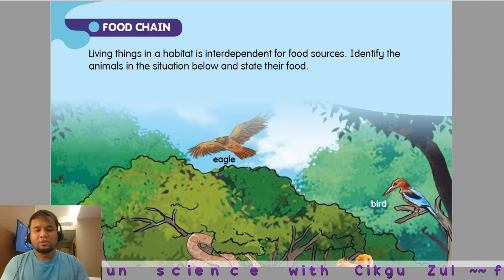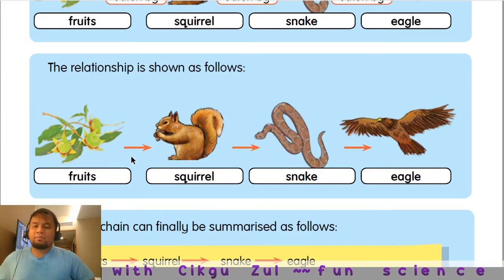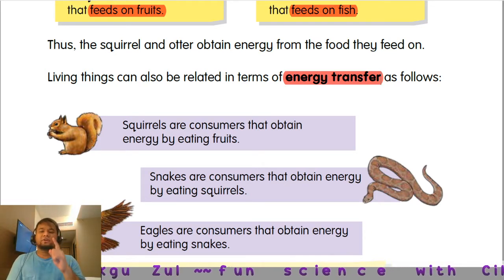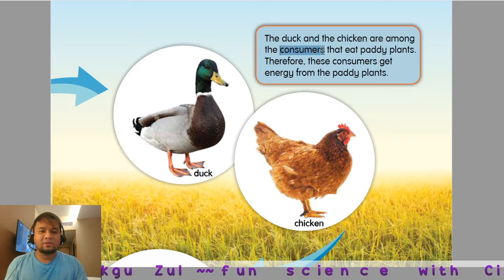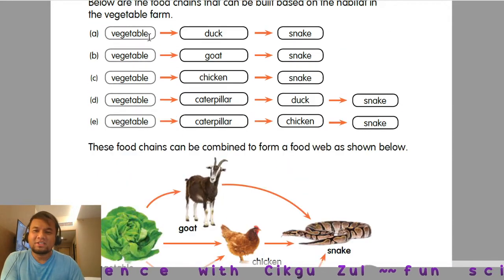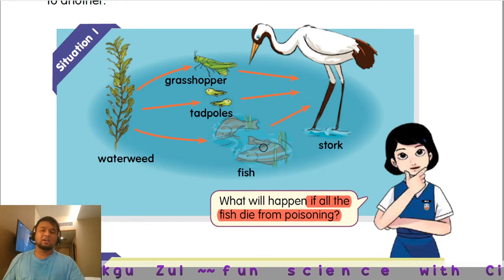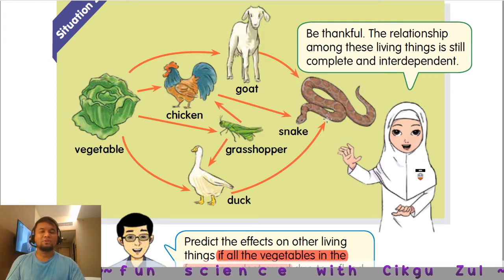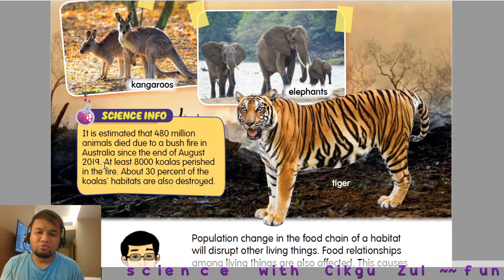Kelas Online Science Year 5: Food Chain & Web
Rakaman pengajaran ini dijalankan untuk membantu murid menguasai kandungan yang terdapat dalam buku teks Sains KSSR Semakan Tahun 5.

Oleh sebab pembelajaran secara bersemuka tidak dapat dijalankan, saya mengambil peluang ini untuk merekod pengajaran dan memuatnaik ke saluran Youtube saya.

Video ini boleh dijadikan rujukan kepada semua murid, dan boleh diulang tonton pada bila-bila masa.